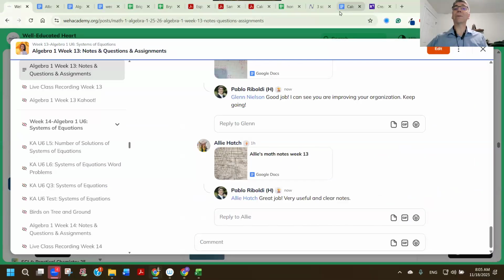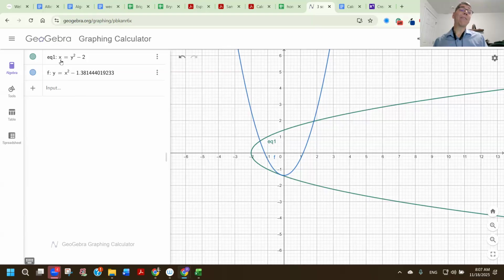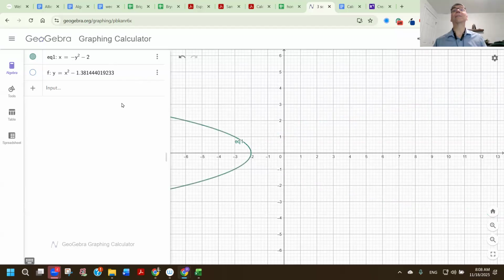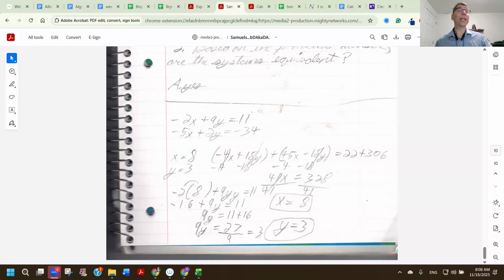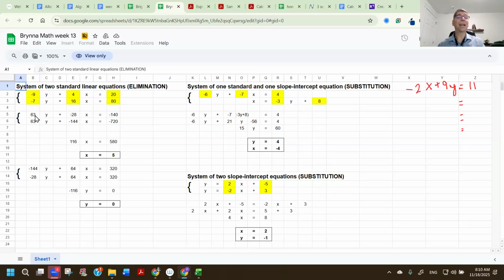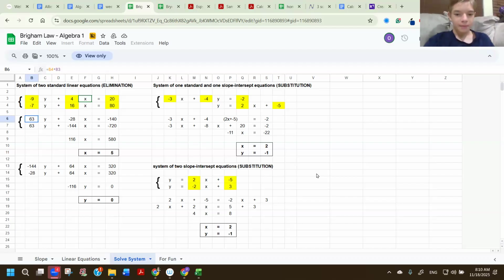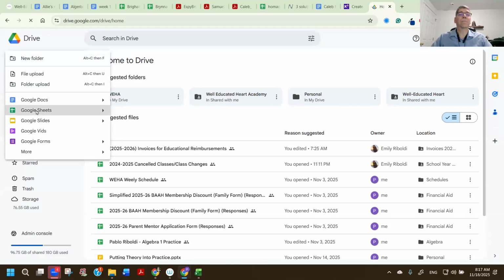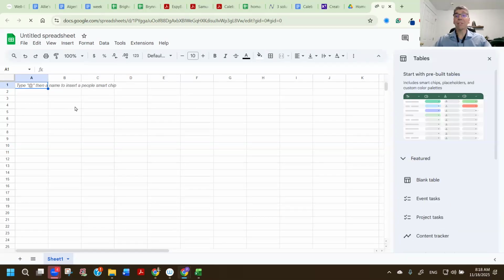25-26 Algebra I Week 13